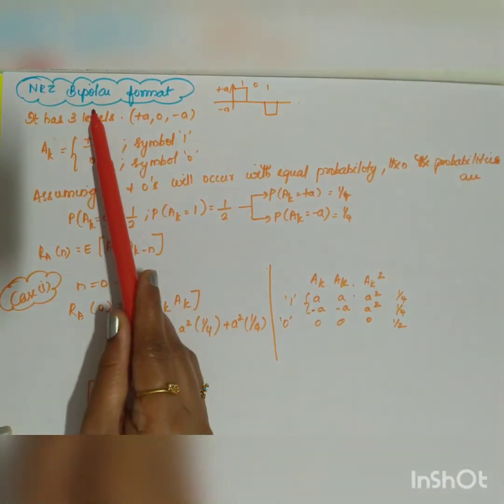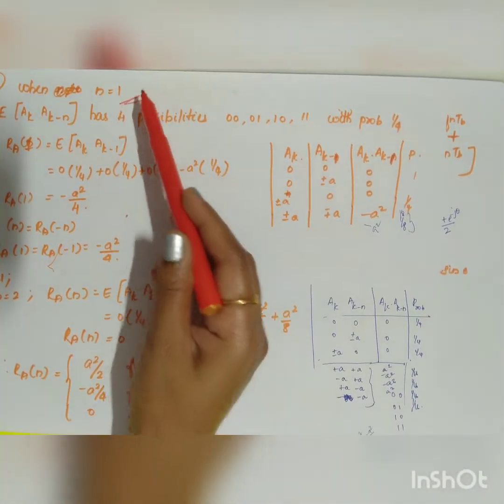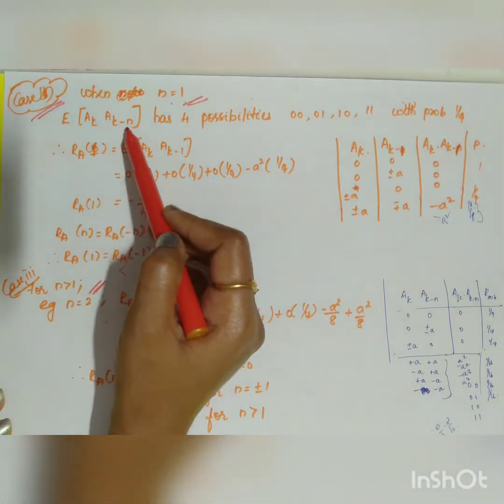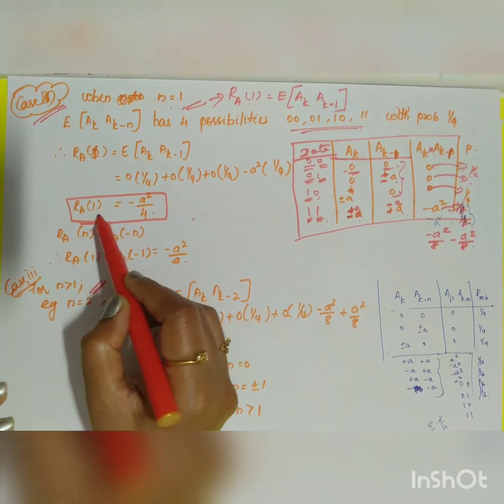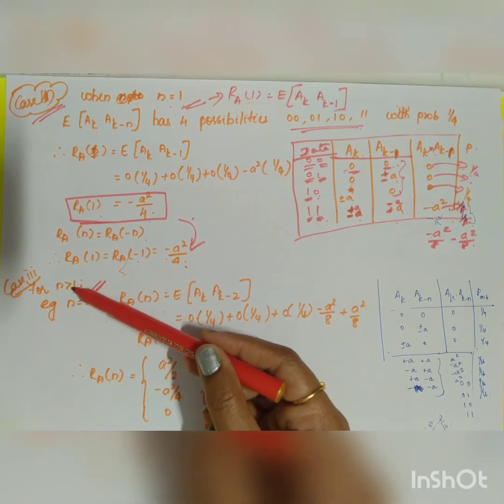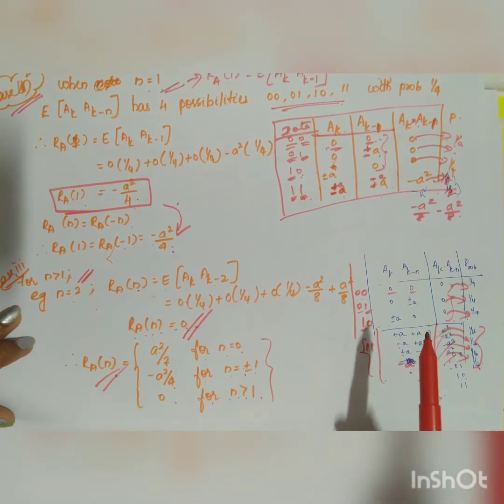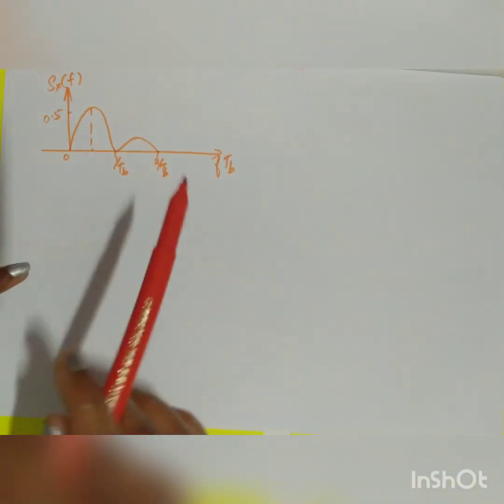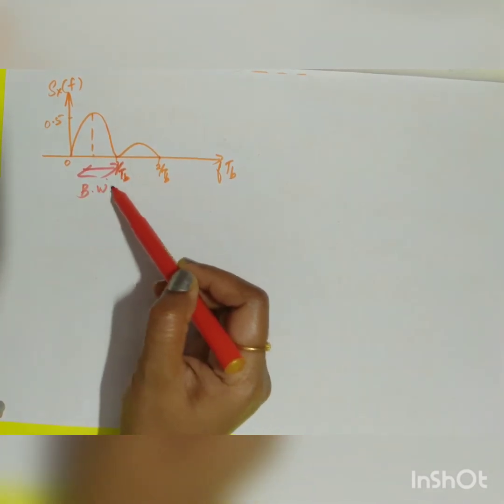PSD of bipolar NRZ:L10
PSD of bipolar NRZ